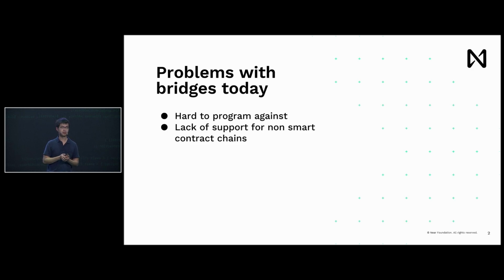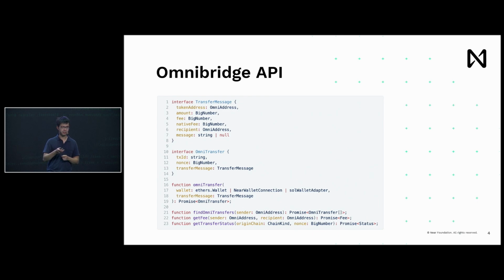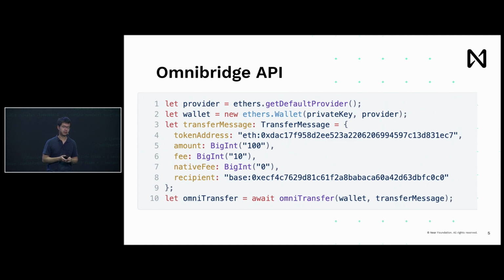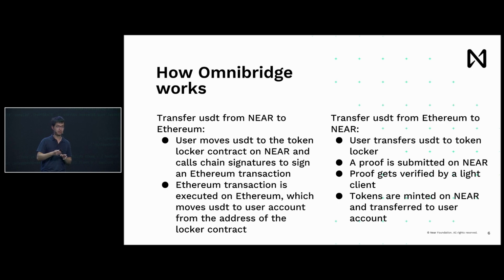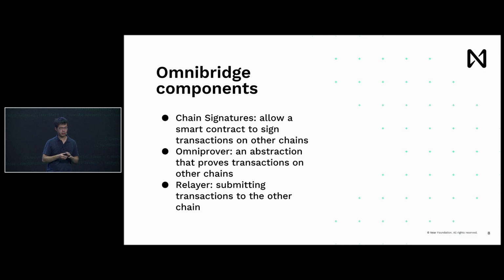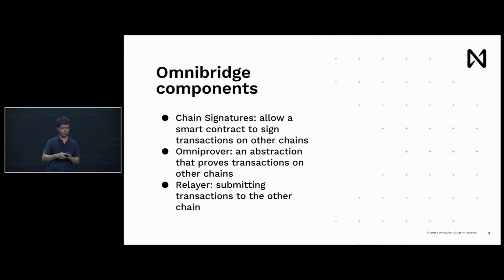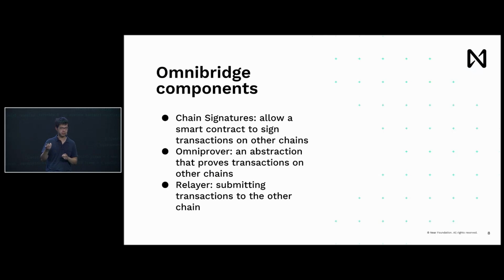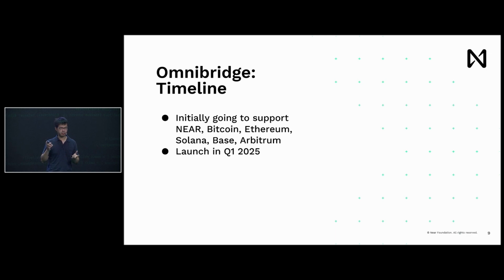[REDACTED] 2024 | Omnibridge: How it Actually Works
Omnibridge is a crucial piece of infrastructure enabling chain abstraction. This talk will focus on Omnibridge's technical architecture, diving into the key concepts and technologies involved in its development, including light clients, chain signatures, and more.

Bowen Wang - NEAR One

Takeaways:
Omni Bridge Overview: Omni Bridge is a unified interface for cross-chain asset transfers, allowing developers to integrate with multiple chains easily and support non-smart contract chains like Bitcoin.

Developer-Friendly SDK: The Omni Bridge SDK offers a simplified, user-friendly interface that lets developers manage cross-chain transfers with minimal technical overhead, streamlining the transfer process.

Support for Non-Smart Contract Chains: Omni Bridge enables interactions with non-smart contract chains like Bitcoin, which traditional bridges often overlook, expanding its functionality beyond typical DeFi use cases.

Chain Signatures and Omni Prover: The system uses innovative components, such as chain signatures and Omni Prover, to enable secure and decentralized cross-chain transactions, regardless of whether the chain supports smart contracts.

Launch Timeline and Initial Support: Omni Bridge aims to go live in Q1 2025, with support for NEAR, Bitcoin, Ethereum, Solana, Base, and Arbitrum, marking a step forward for seamless cross-chain asset movement.